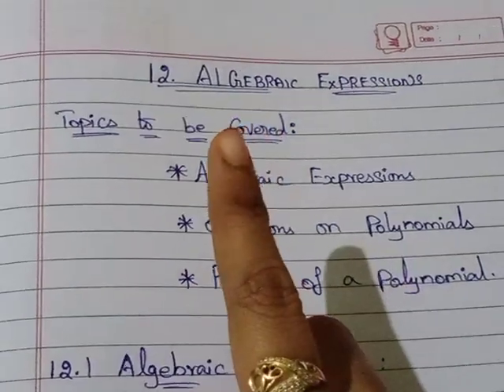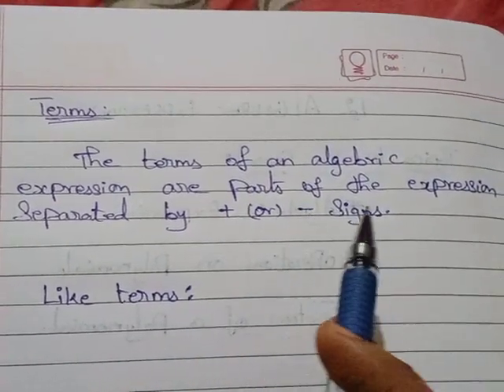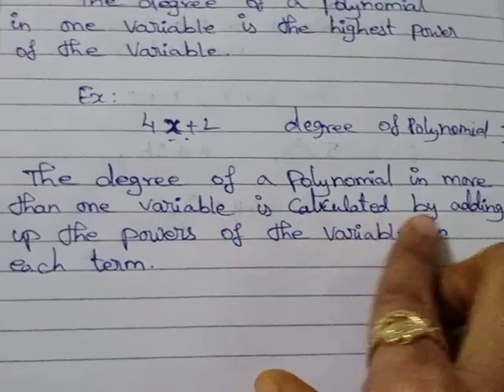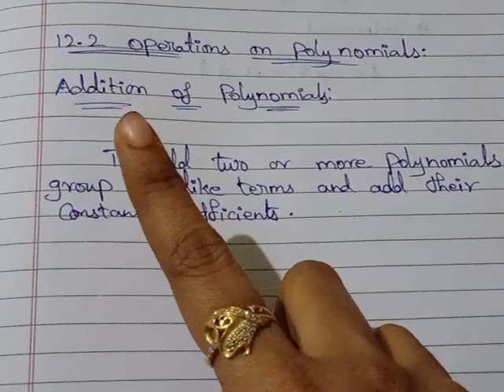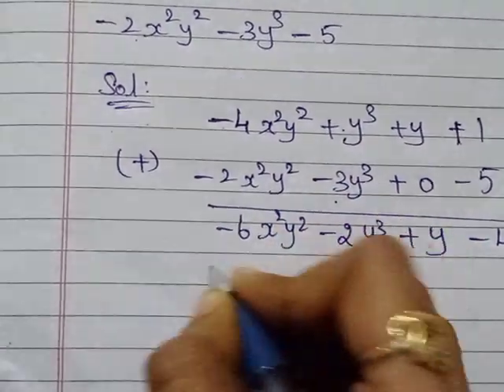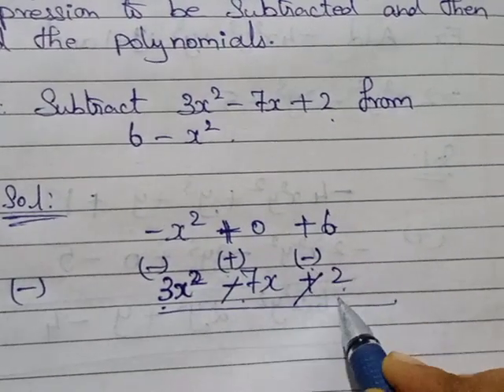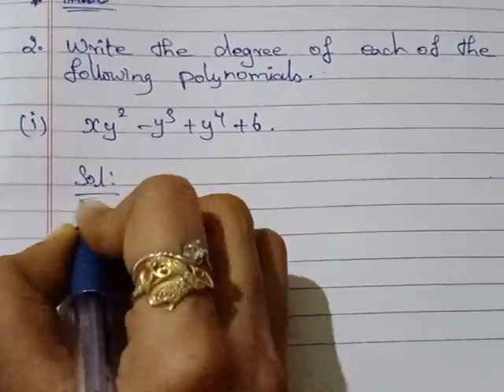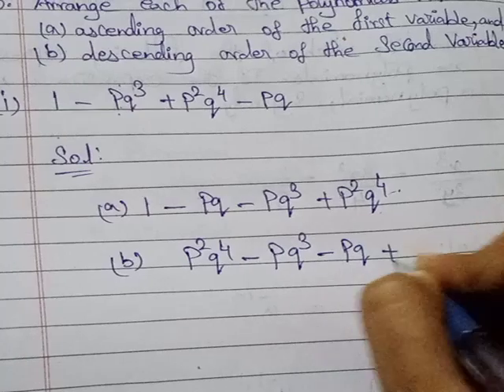SVSSS (8 CBSE) VIII Math - 6.0 - Algebraic Expression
Duration: ⏲ 12m37s

Lessons Description:
Chapter -6 Algebraic expressions 6.0. This video involves  1.Algebraic expressions
2. Operations with polynomials( Addition of polynomials and subtraction of polynomials)having some exercise problem.